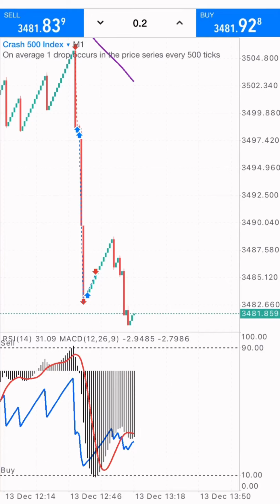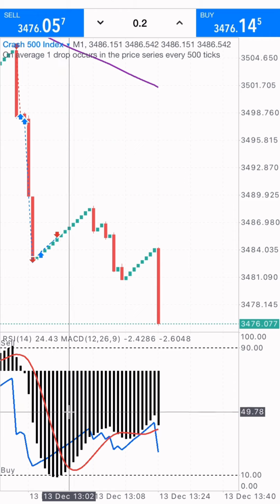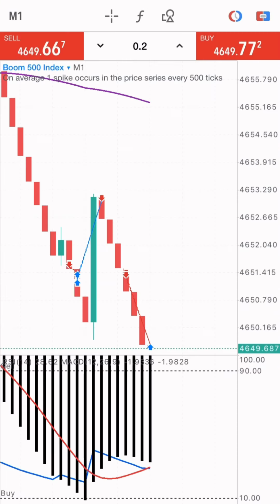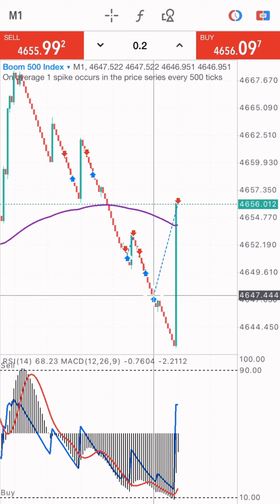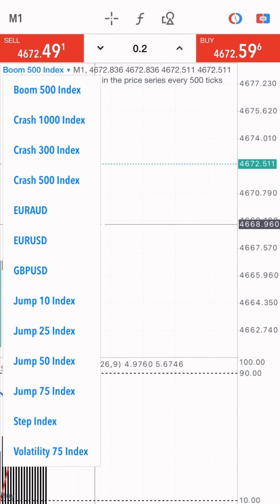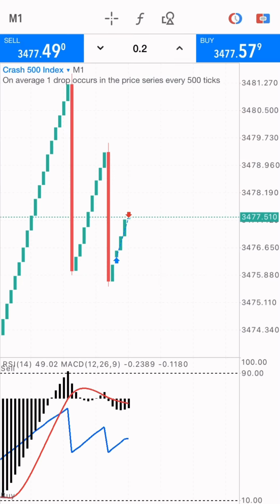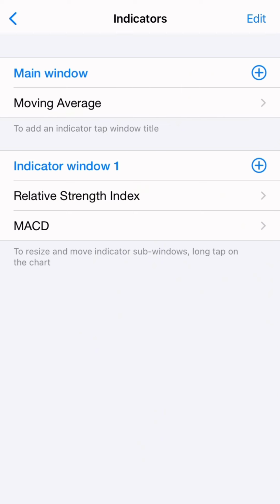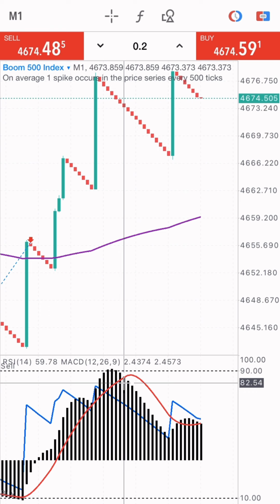I made $24 in 15 minutes scalping boom and crash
In this video tutorial, I traded boom and crash 500 index and I made a total profit up to $24 by scalping and catching spikes on the boom and crash markets. I also talked about the indicators I used to scalp and catch spikes on the market and I was able to make profit with it. If you want to learn how to trade boom and crash 500 index by scalping and catching spikes in the markets, then this video is for you.